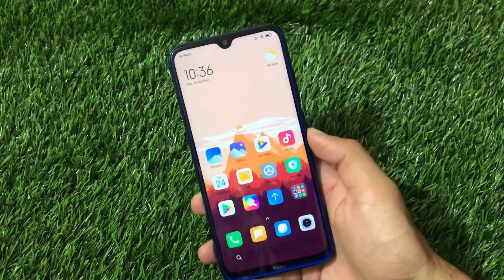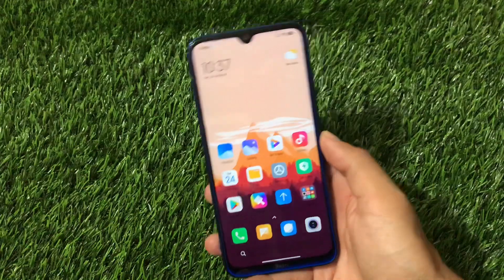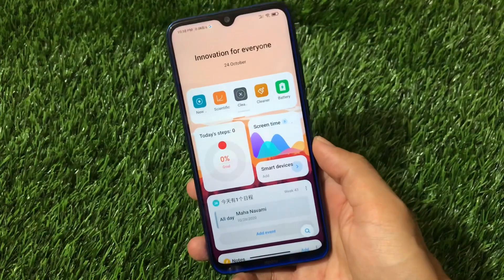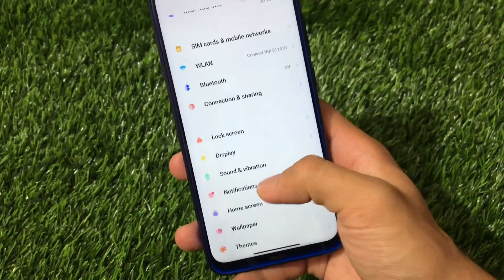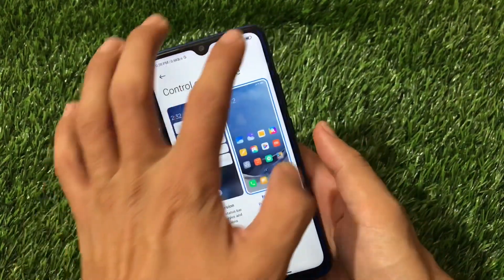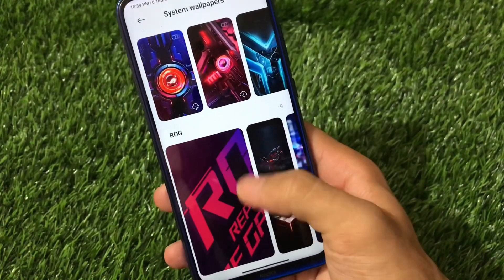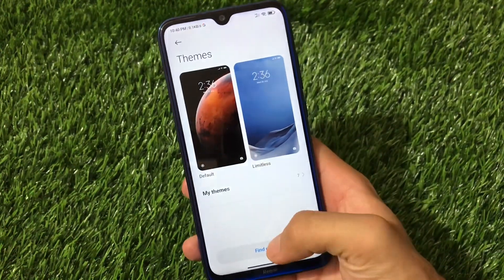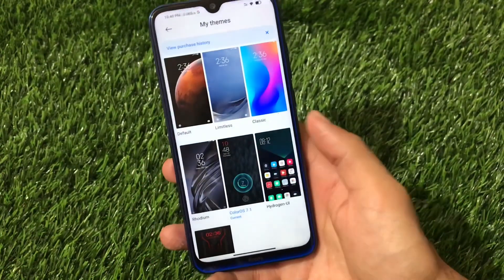[PORT] MIUI 12 ROG EDITION - Use ROG Edition ROM on your Redmi Note 8 & Get some new Stuff now...!!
Hey guys, What's Up? Everything good I Hope. In this Video, I am gonna show you "[PORT] MIUI 12 ROG EDITION - Use ROG Edition ROM on your Redmi Note 8 & Get some new Stuff now...!!" Make Sure to watch this video till the end to understand everything.